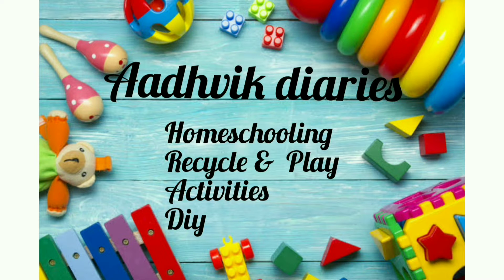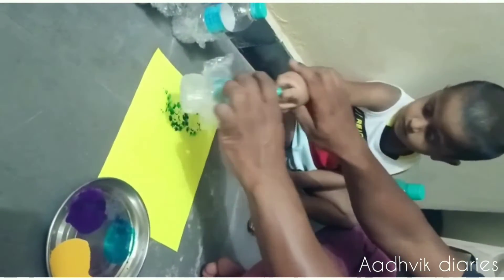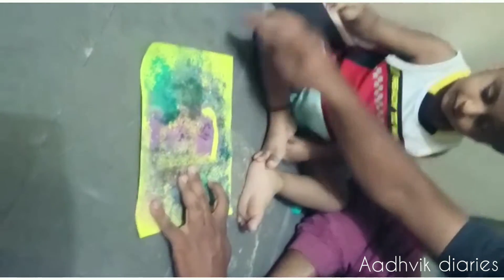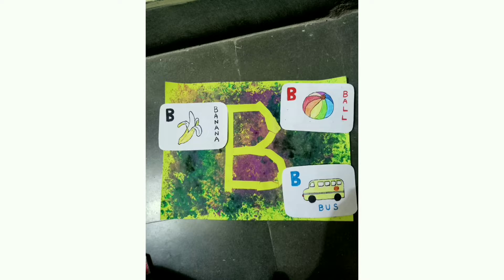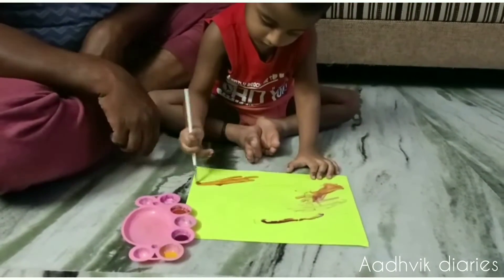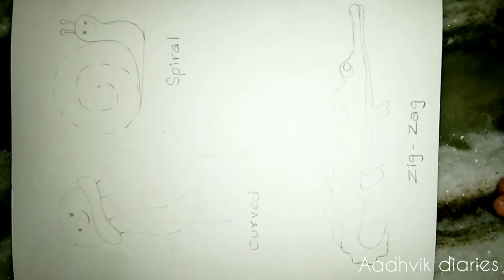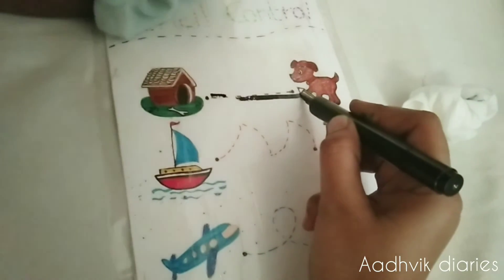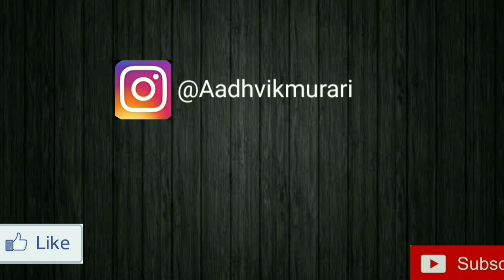How to make kids learn Alphabets in joyful way coloring pencil control